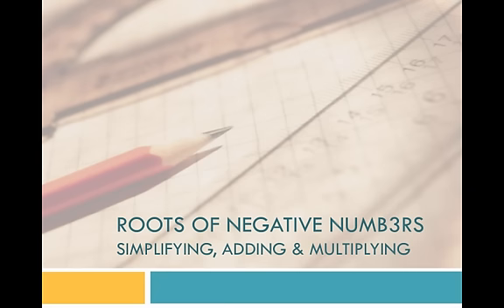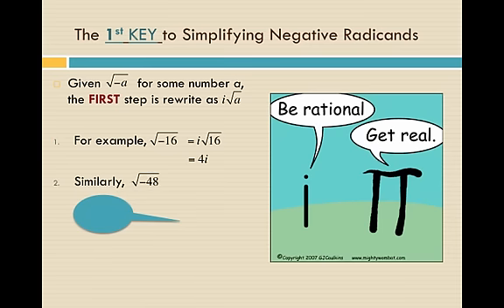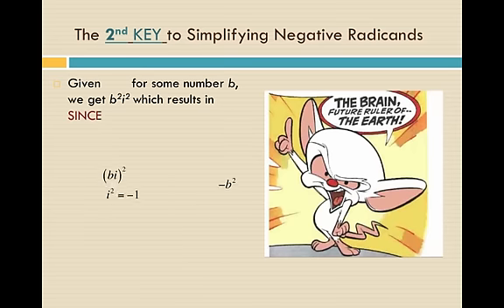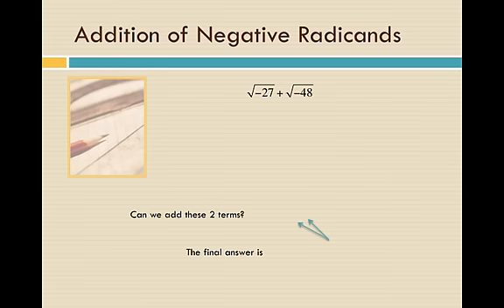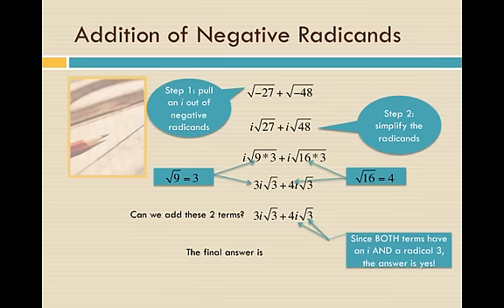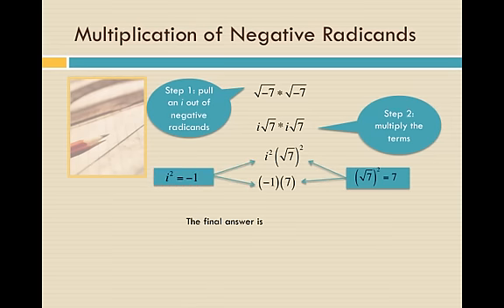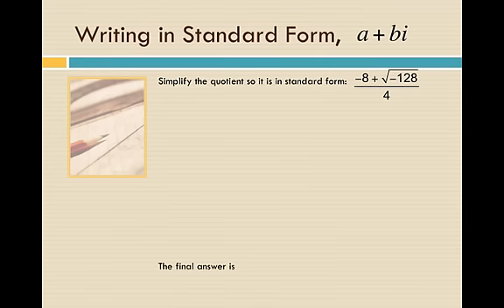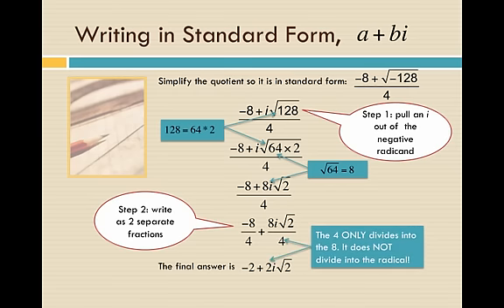1 4neg rad